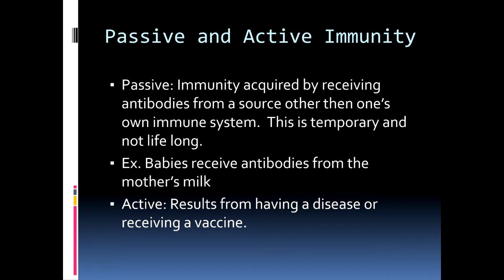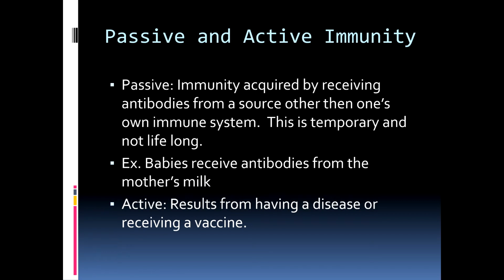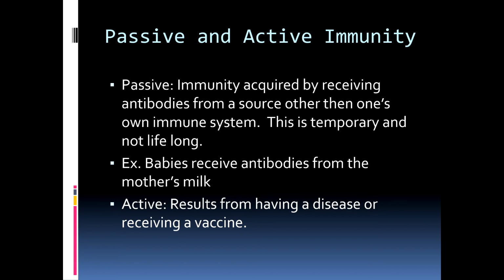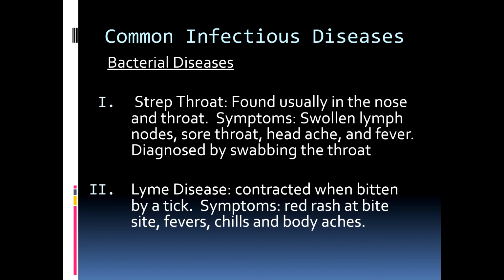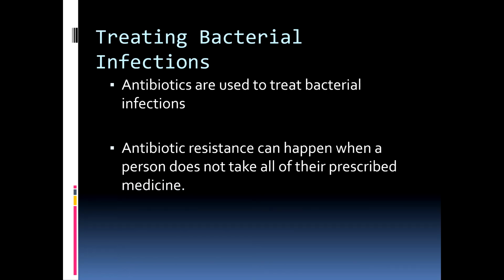Immune System pt 2- Health 11